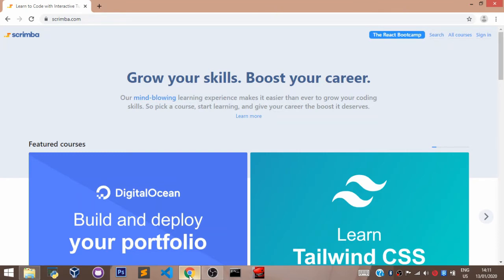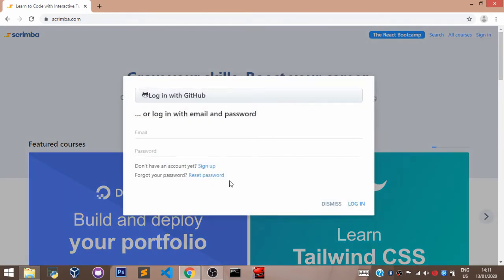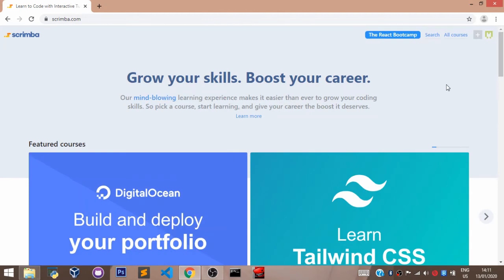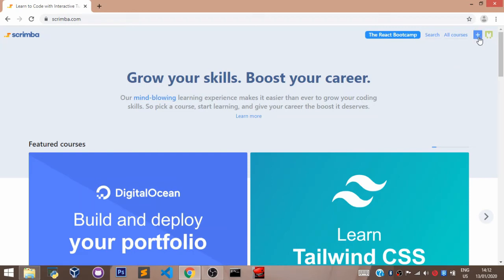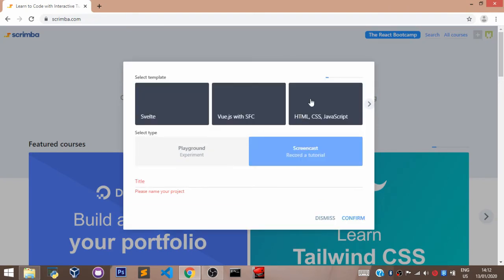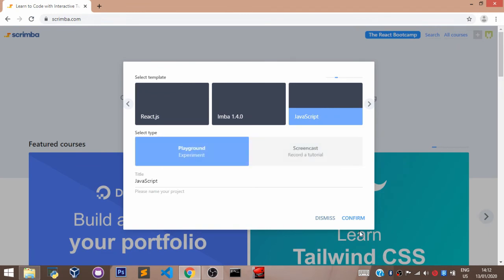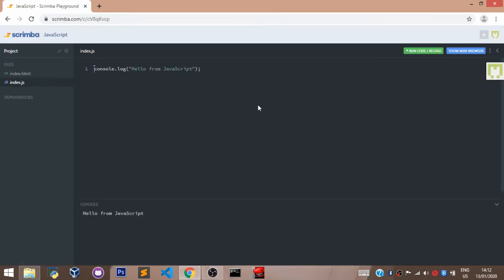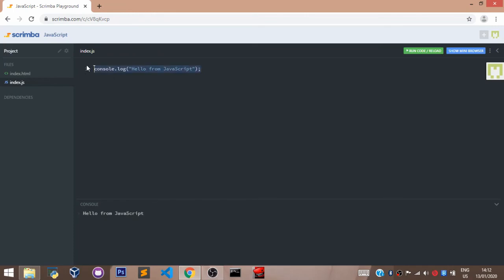Javascript Tutorial - 4 - Scrimba Editor